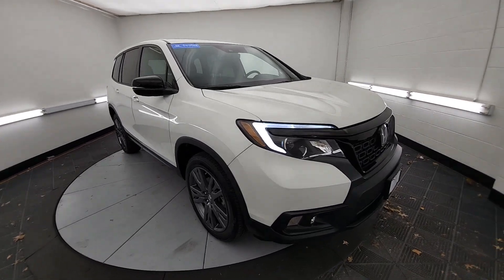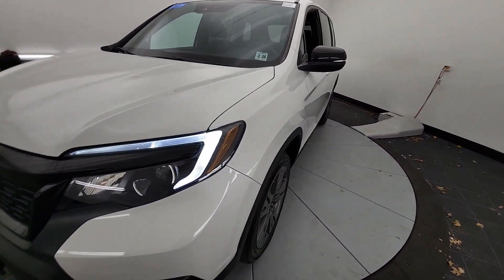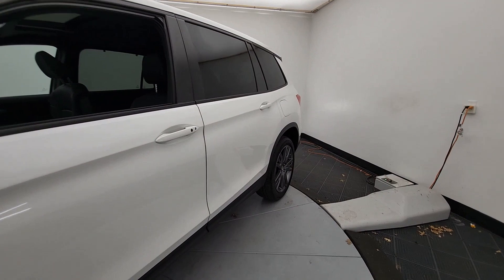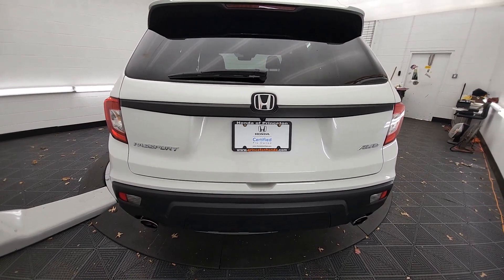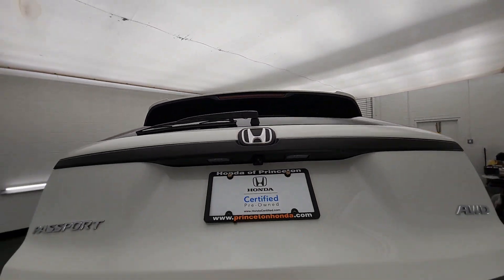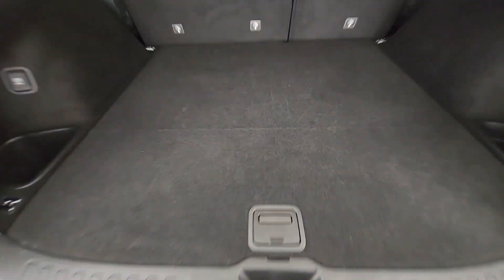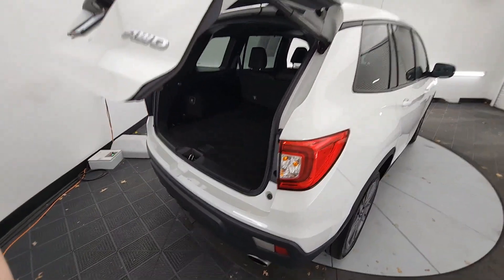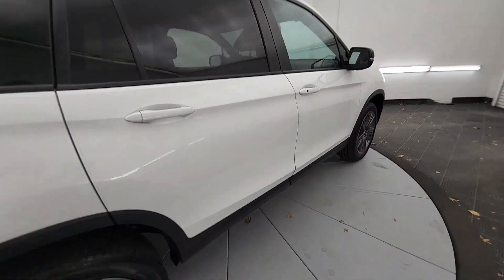2021 Honda Passport Princeton Bridgewater Flemington Edison Hamilton Township H231115A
Platinum White Pearl Used 2021 Honda Passport EX-L available in 987 State Road, Princeton, New Jersey at Honda of Princeton. Servicing the Princeton, Bridgewater, Flemington, Edison, Hamilton, Township, NJ area.

Passport EX-L
2021 Honda Passport EX-L - Stock#: H231115A

CARFAX One-Owner. Clean CARFAX. Certified. 2021 Honda Passport CLEAN CARFAX ONE OWNER BLUETOOTH Passport EX-L 4D Sport Utility 3.5L V6 24V SOHC i-VTEC 9-Speed Automatic AWD Black w/Leather-Trimmed Seats.brbrCome in to Honda of Princeton for a no-obligation test drive! We are taking full precautions for the safety of our customers and employees by making sure vehicles are wiped down before and after a test drive so you are comfortable knowing we are making buying a vehicle safe fun and fast! Recent Arrival!brbrHondaTrue Certified Details:brbr  * Warranty Deductible: $0br  * Transferable Warrantybr  * Vehicles purchased within New Vehicle Limited Warranty period: extends New Vehicle Limited Warranty to 4 years*/48000 miles*. Honda Care Motor Club Partner for 1 year/12000 miles. Up to two complimentary oil changes within the first year of ownership. SiriusXM 90-Day Trialbr  * Powertrain Limited Warranty: 84 Month/100000 Mile (whichever comes first) from original in-service datebr  * Vehicle Historybr  * Roadside Assistancebr  * 182 Point Inspectionbr  * Limited Warranty: 12 Month/12000 Mile (whichever comes first) after new car warranty expires or from certified purchase datebrbrAwards:br  * ALG Residual Value Awards Residual Value Awards